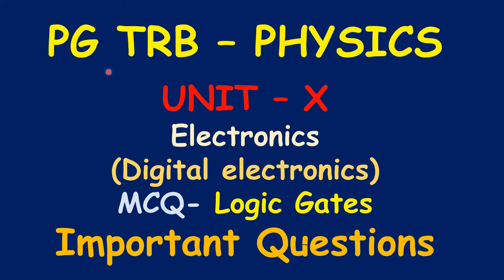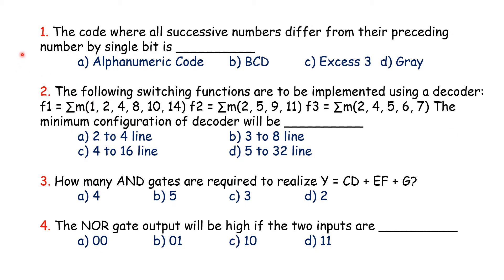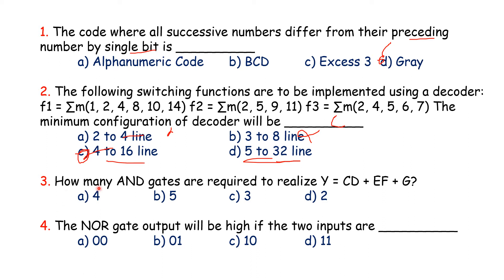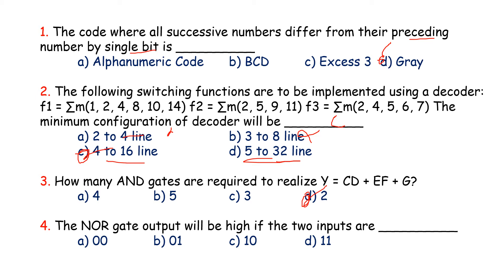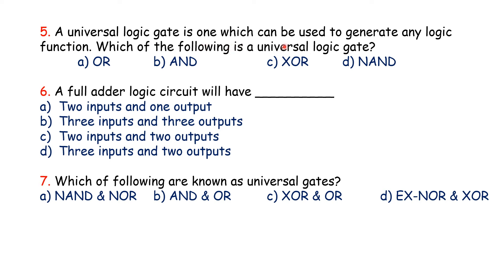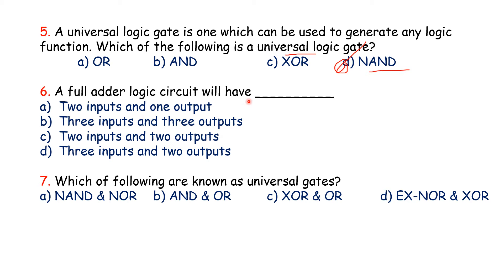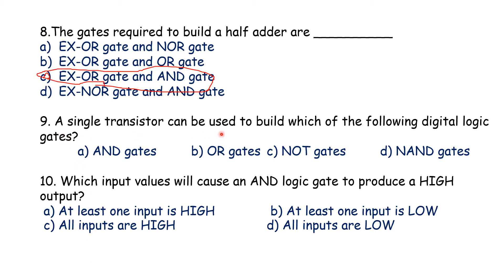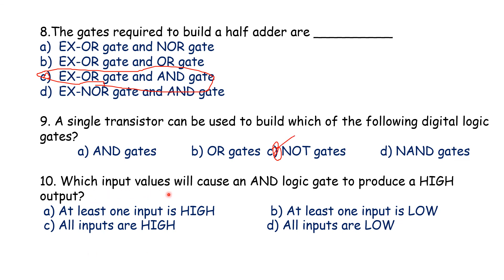PG TRB – PHYSICS | UNIT – X | Electronics | MCQ – Logic Gates | Important Questions | SS Academy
PG TRB – PHYSICS | UNIT – X | Electronics | (Digital electronics)|
MCQ – Logic Gates | Important Questions | SS Academy for physics
Multiple choice questions in Logic Gates
MCQ Logic Gates

The code where all successive numbers differ from their preceding number by single bit is __________

The following switching functions are to be implemented using a decoder: f1 = ∑m(1, 2, 4, 8, 10, 14) f2 = ∑m(2, 5, 9, 11) f3 = ∑m(2, 4, 5, 6, 7) The minimum configuration of decoder will be __________

How many AND gates are required to realize Y = CD + EF + G?

The NOR gate output will be high if the two inputs are __________

A universal logic gate is one which can be used to generate any logic function. Which of the following is a universal logic gate?

A full adder logic circuit will have __________

Which of following are known as universal gates?

The gates required to build a half adder are __________

A single transistor can be used to build which of the following digital logic gates?

Which input values will cause an AND logic gate to produce a HIGH output?